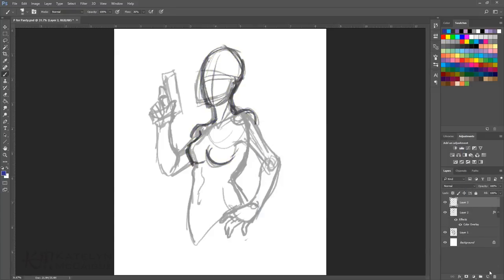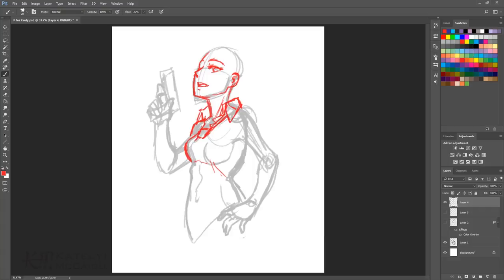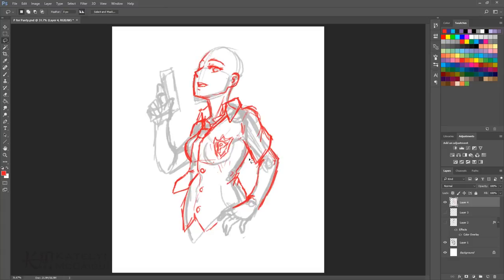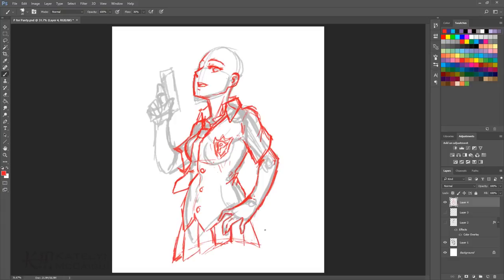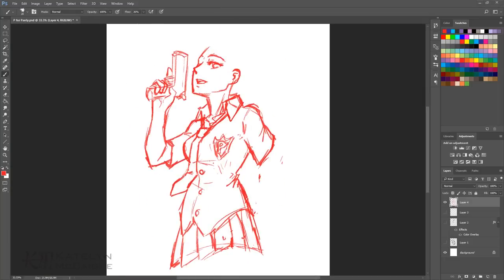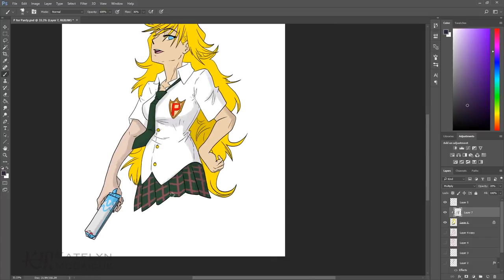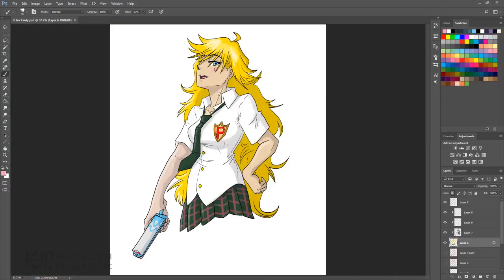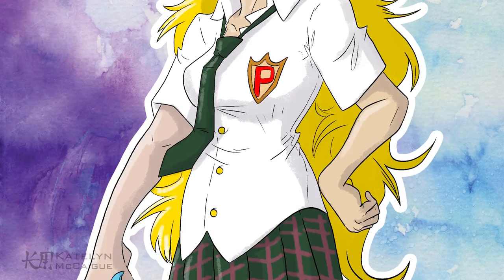ABC Challenge | P for Panty Anarchy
We are continuing the ABC Challenge today with P for Panty from Panty & Stocking with Garterbelt